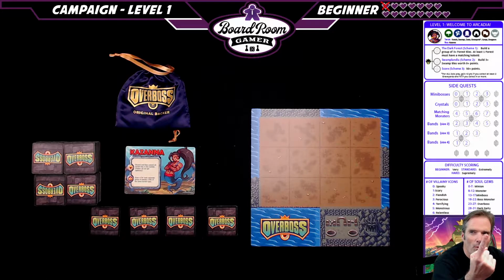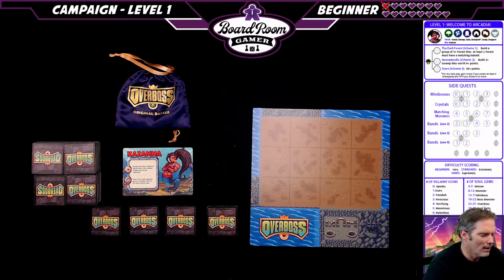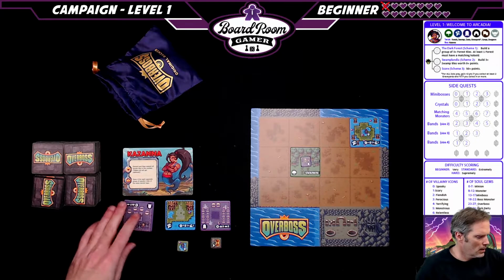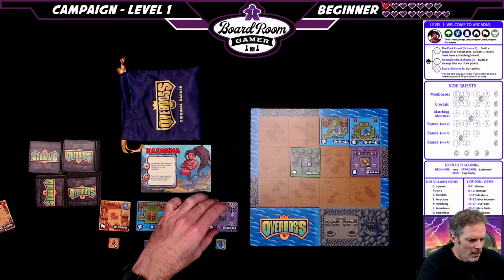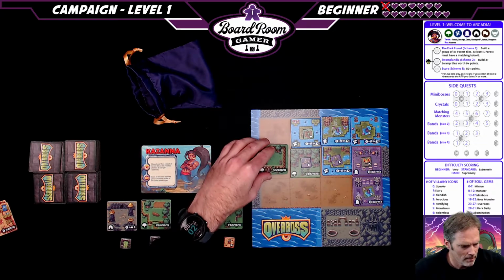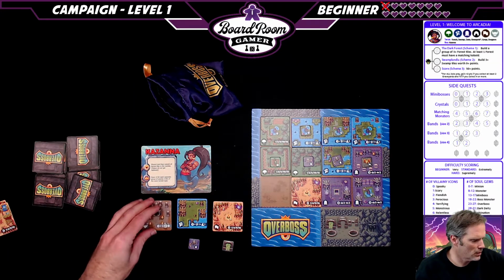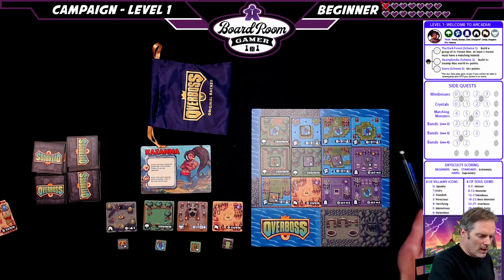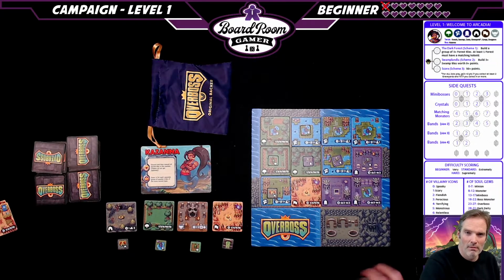How to play Overboss Campaign Mode - Level 1 - Beginner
Ok, it's time we took this whole dungeon building thing seriously! Join me as I craft the deadliest, fiercest dungeons in Arcadia.